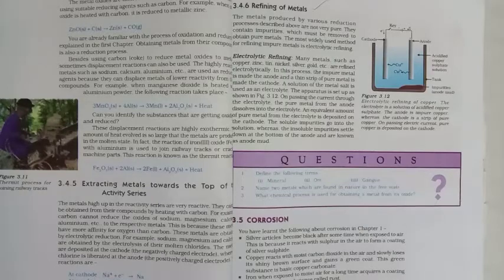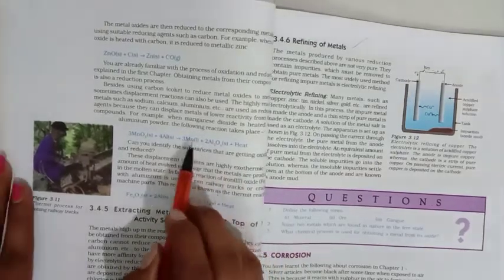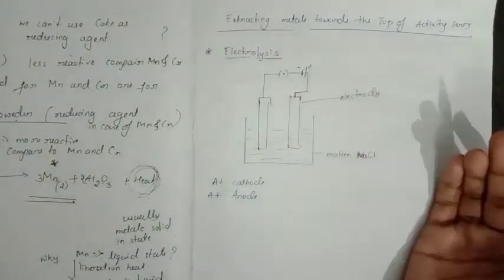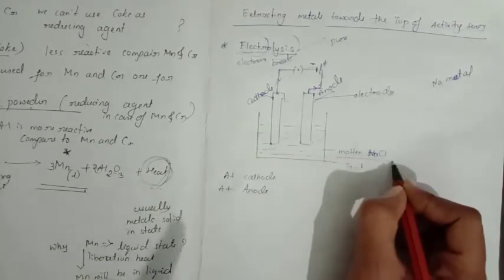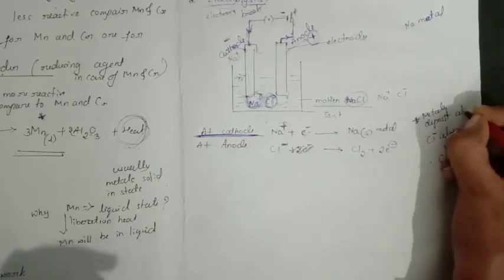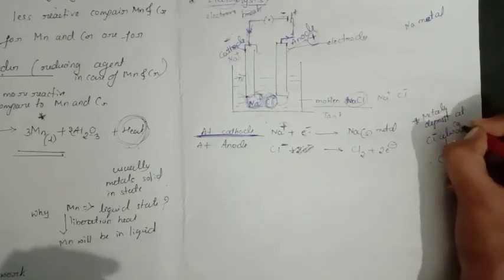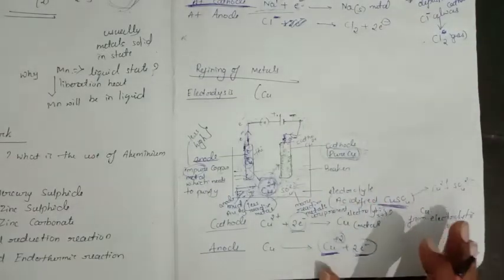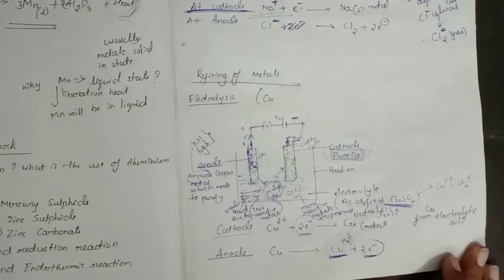Science -Chemistry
Session,metals and non metals, electrolysis, extraction of metals, corrosion, prevention